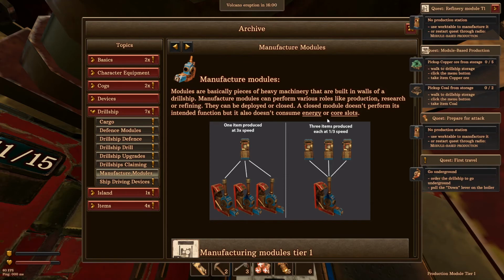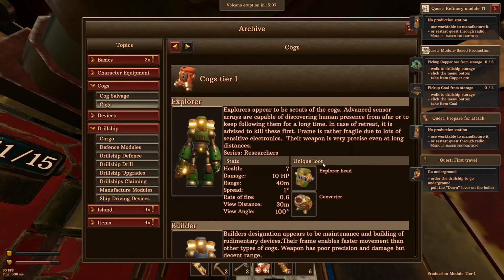Volcanoids Ep 04 - Relocating the DrillShip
We finally get to relocate our drillship.. in a safe spot?

About the game:
Volcanoids is a single/co-op/multiplayer game set on a volcanic island. It is an open world survival crafting game set in a steampunk setting and mechanical enemies. It is currently in early access and can be purchased from Steam